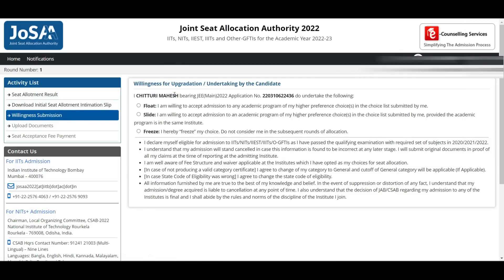JoSAA 2023 Round 1 Allotment | Next Process? | State of Eligibility?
Call Me & Clear Your Doubts :
Any Queries:
Personal Details:
Sai Charan Malyala
B.Tech. Graduate

josaa counselling 2023,jee mains 2023,josaa counselling,josaa counselling 2023 important dates,josaa counselling 2023 date,josaa counselling 2023 registration,state of eligibility in josaa counselling,state of eligibility in josaa counselling 2023,required documents for josaa counselling 2023,josaa round 1 result 2023,josaa 2023 seat allotment,csab,josaa counselling procedure 2023